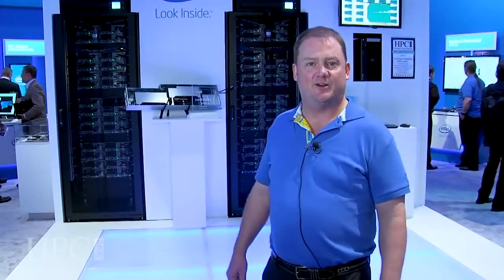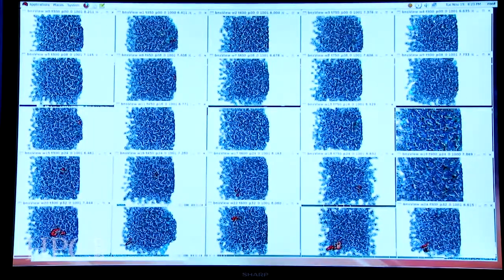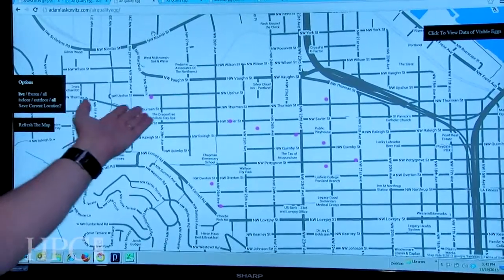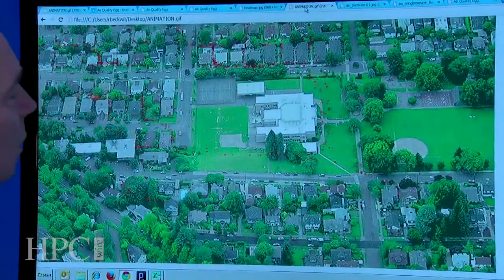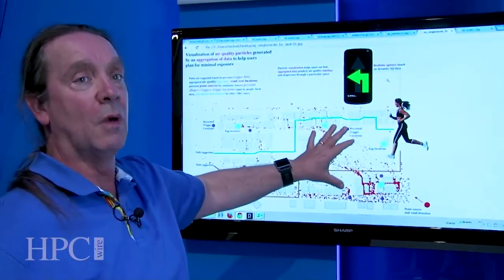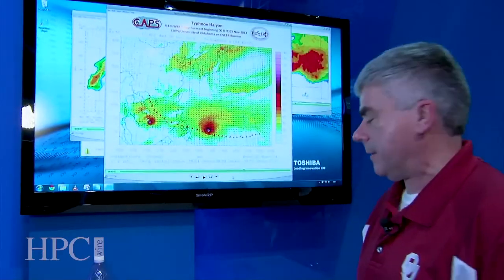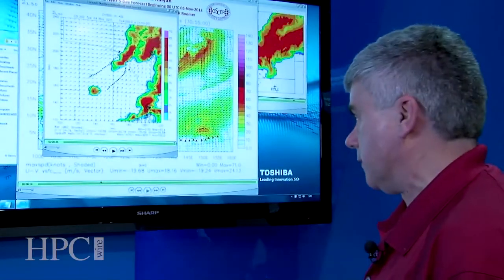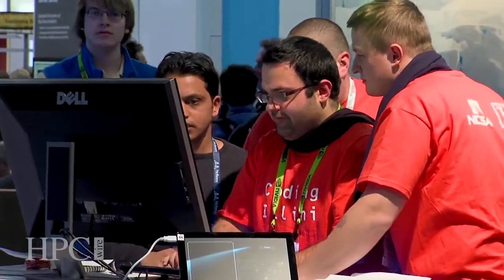Intel @ SC13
Intel presents technical computing solutions from SC13 in Denver, CO.